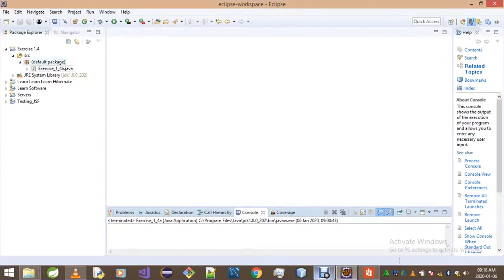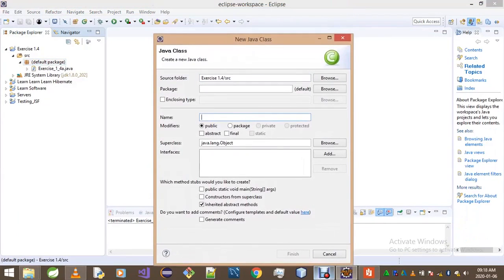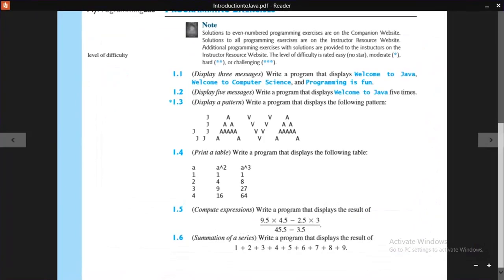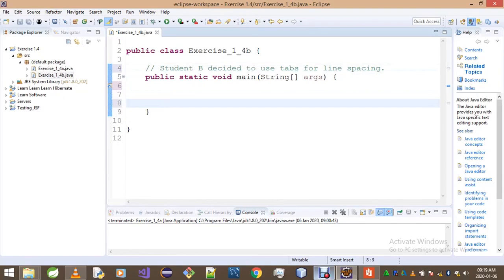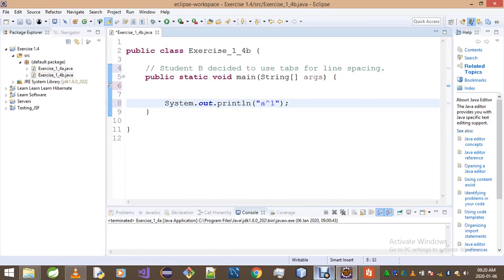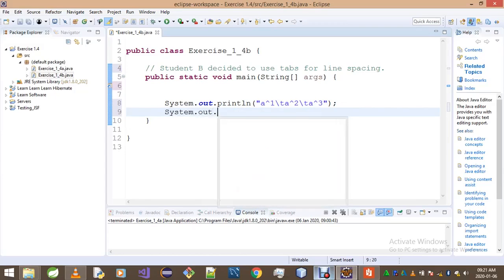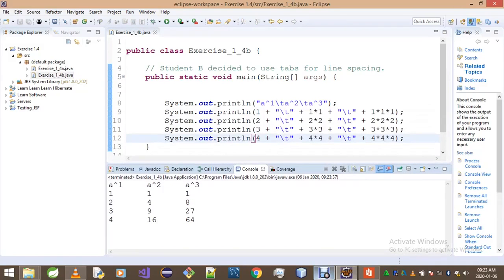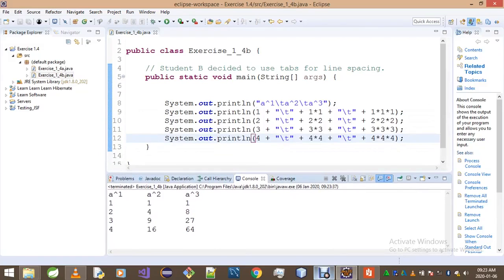Introduction To Java Programming Exercise 1 4b